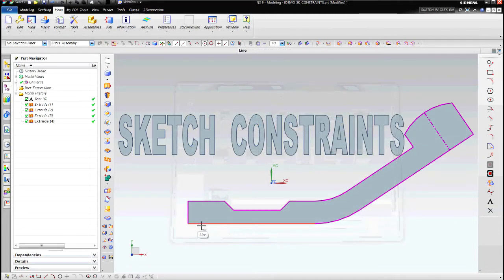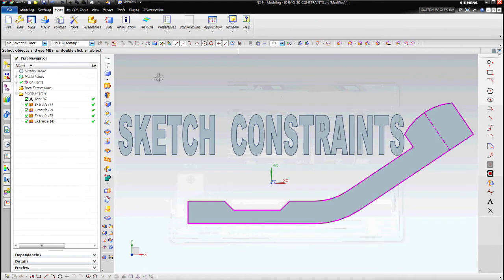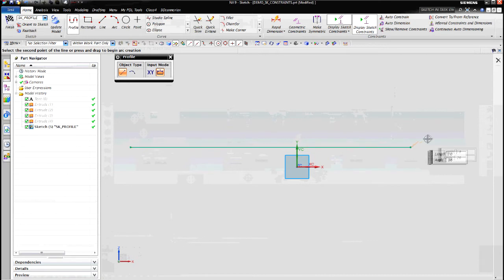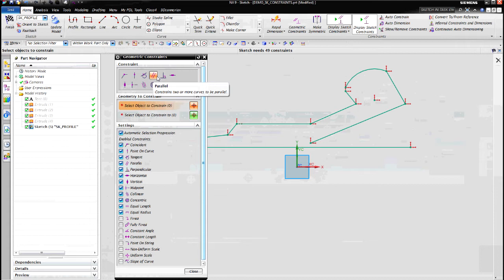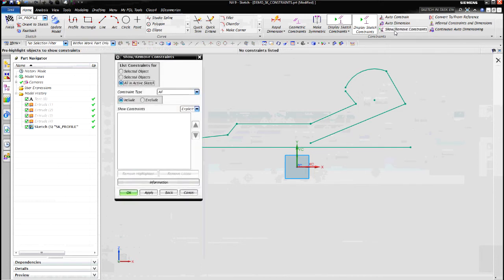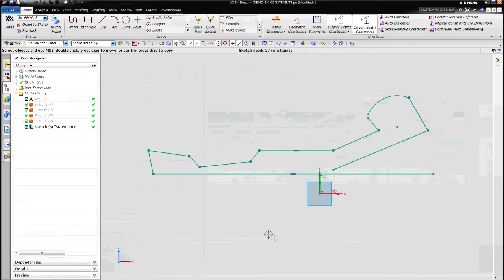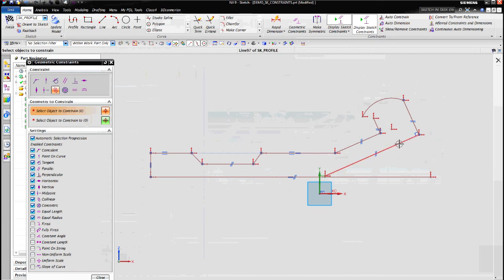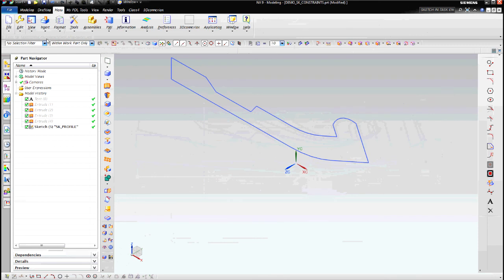NX9 2190 Sketch Constraints Pt 1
Bill Garcia instructing Unigraphics NX9 sketching constraints - Sketcher - OCC